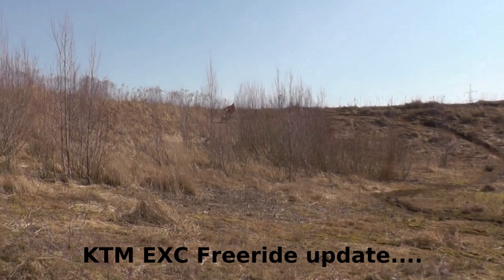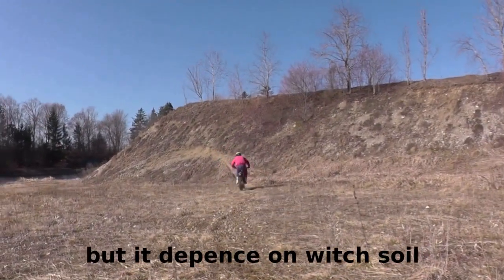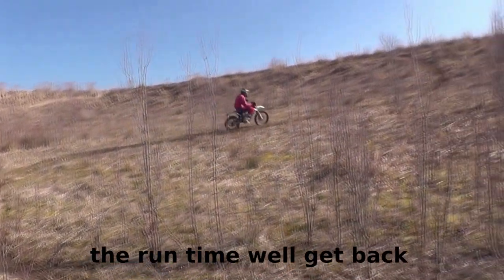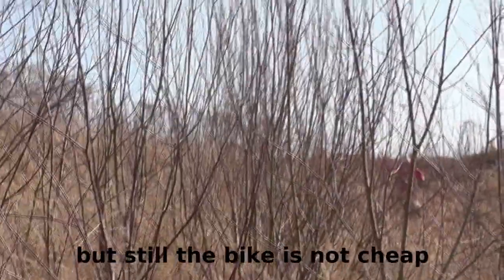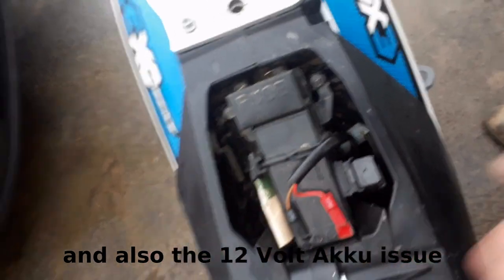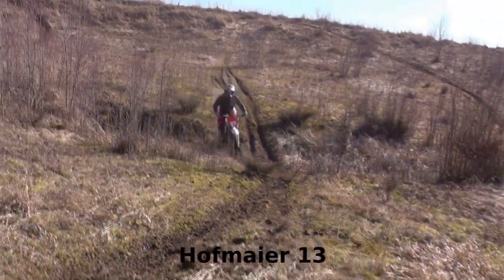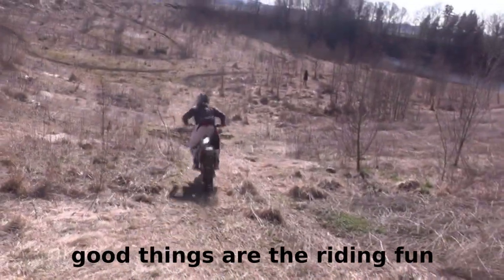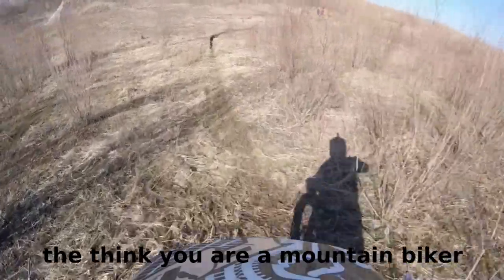KTM Freeride E-XC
update. KTM Freeride electro experience. Wie sich die Elektro Kati im Gelände macht.